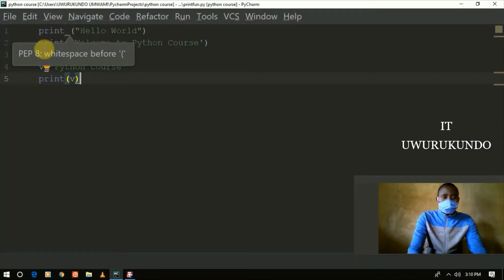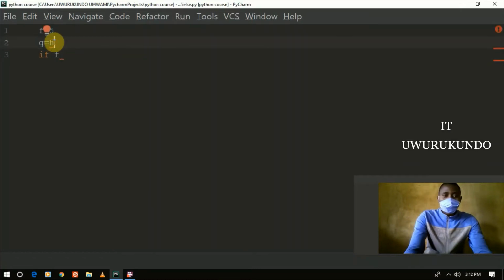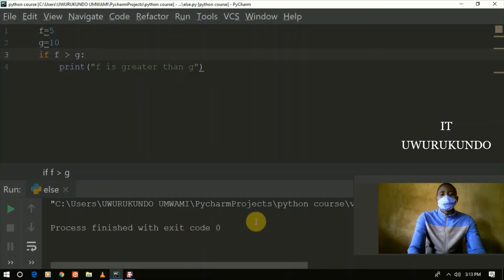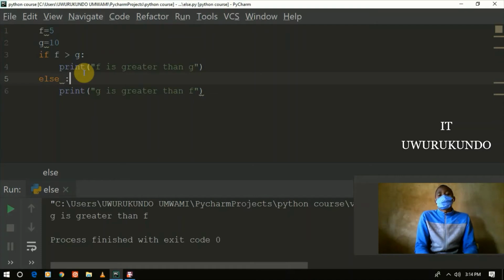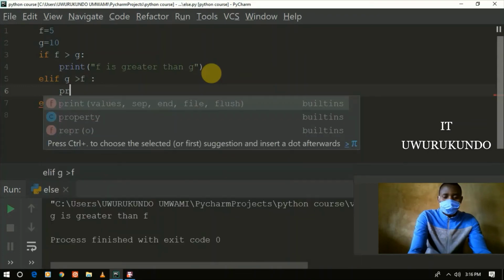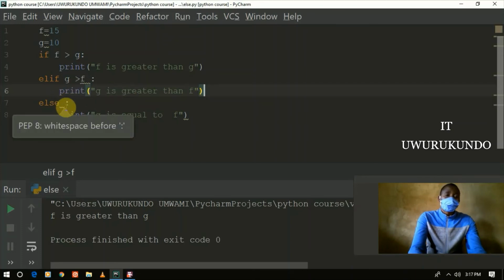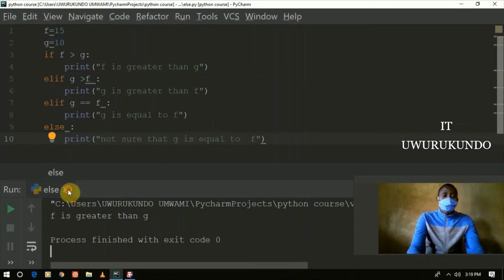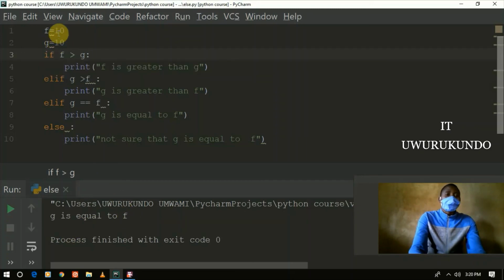Python Programming course tutorial part2, for Absolute Beginners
this is for absolute python programming beginners, it shows how to use if condition elif and else